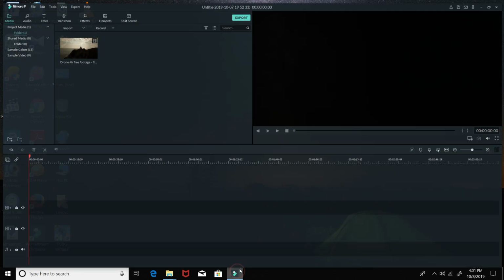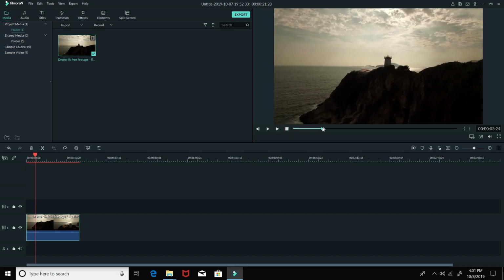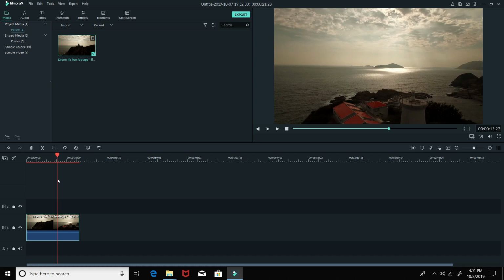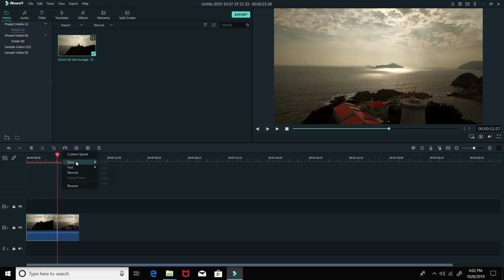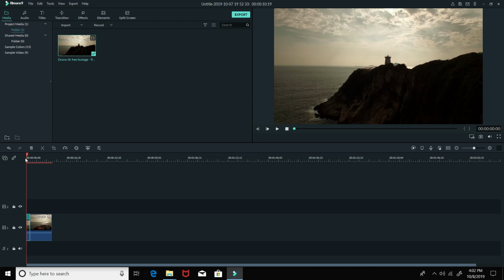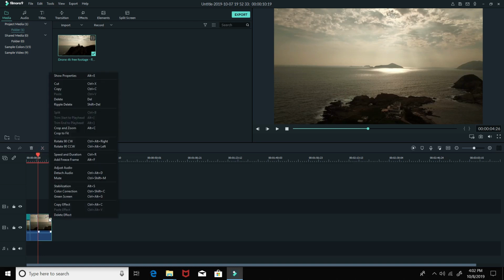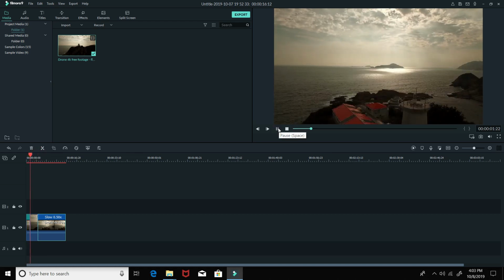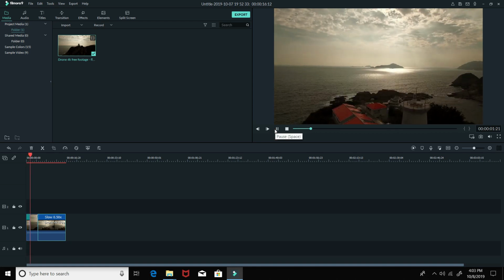Kachin# Jinghpaw Vlog#Best speed ramping tutorial in Filmora9 2019.